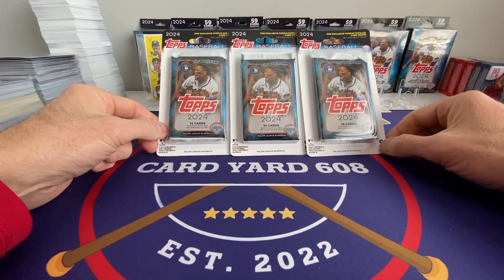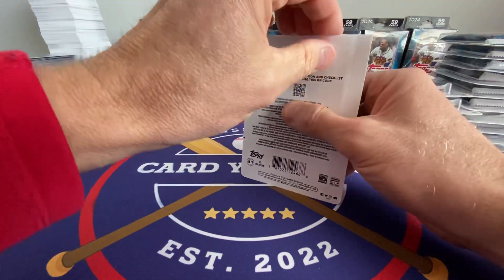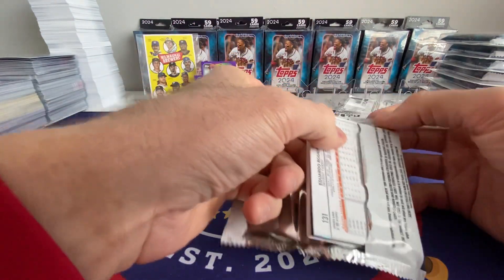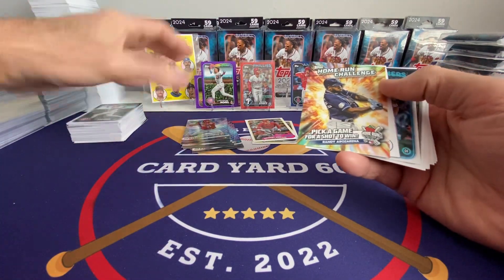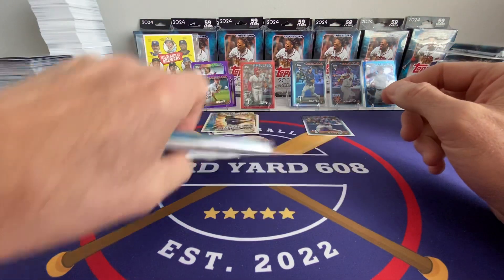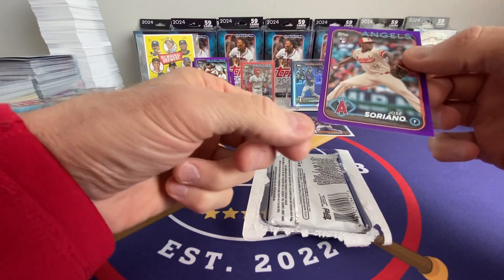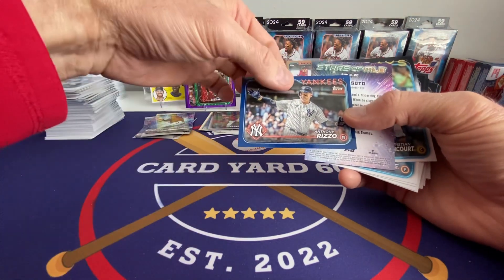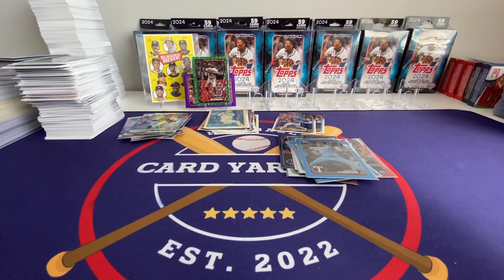2024 Topps Series 1 - 20 Meijer exclusive blister packs rip. Decent value rip.